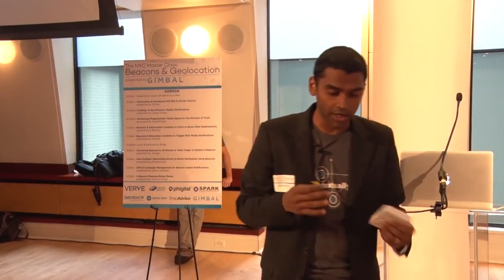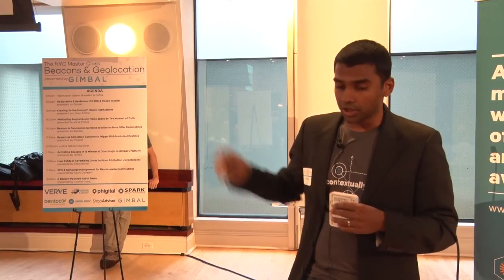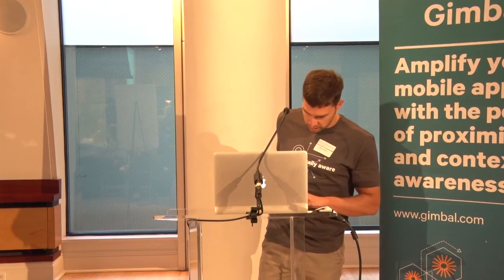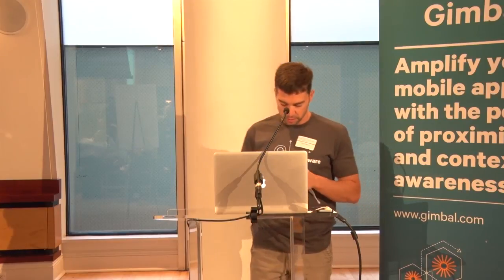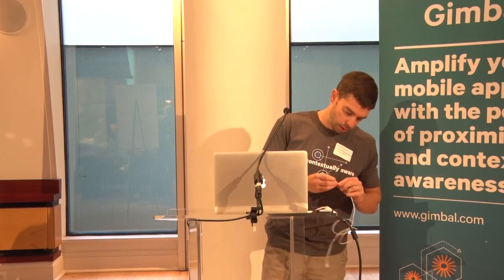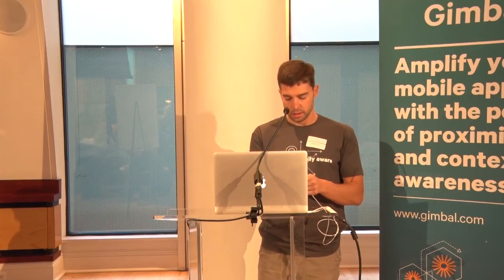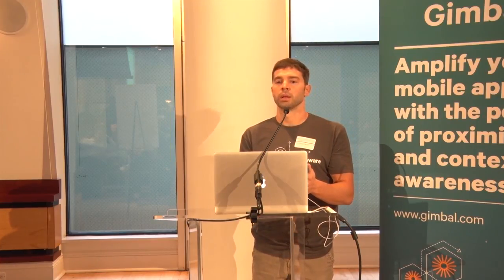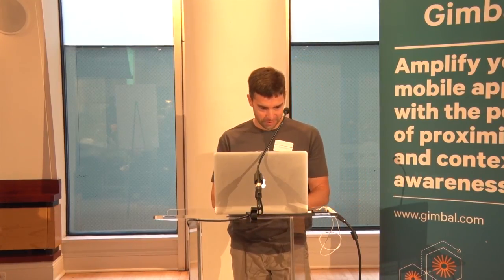NYC Master Class - "Beacons and Geolocation” by Gimbal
Gimbal presents - The NYC Master Class: "Beacons and Geolocation” by Gary Damn & Sidd Panigrahi of Gimbal at Hakka Labs